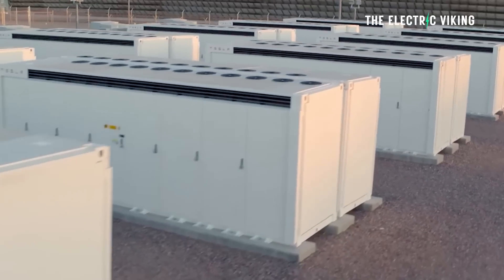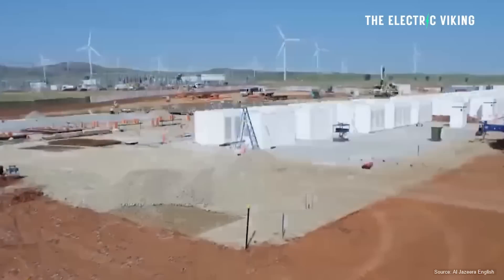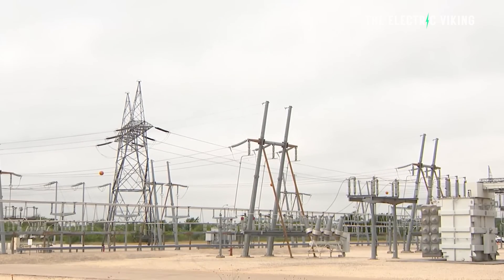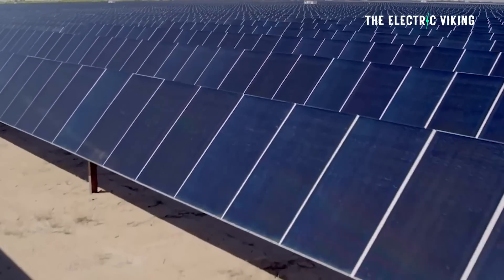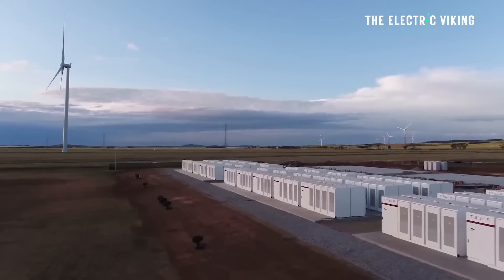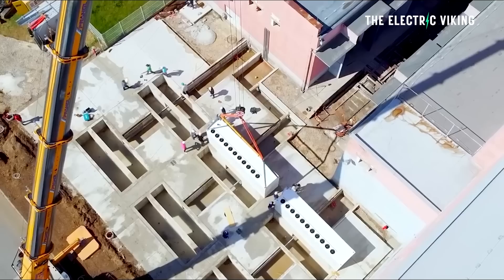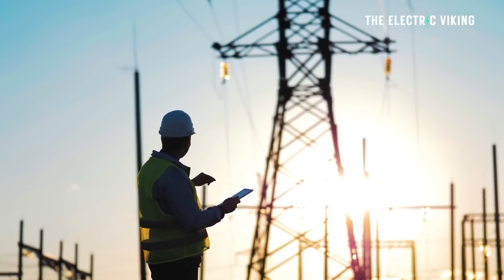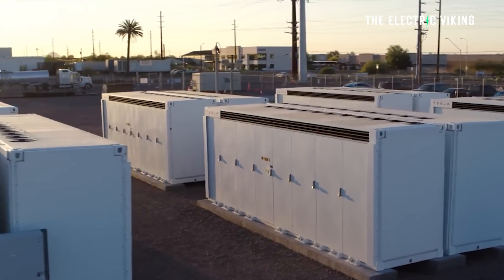Tesla DESTROYS coal in Australia; builds mega batteries next to coal plants